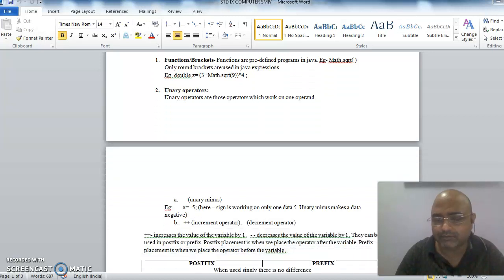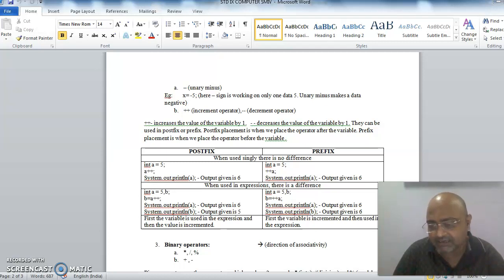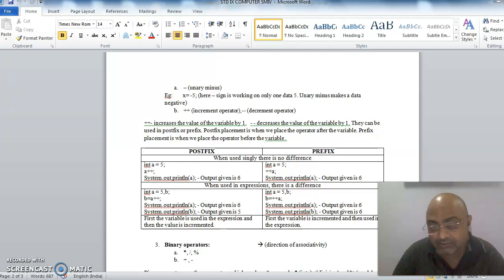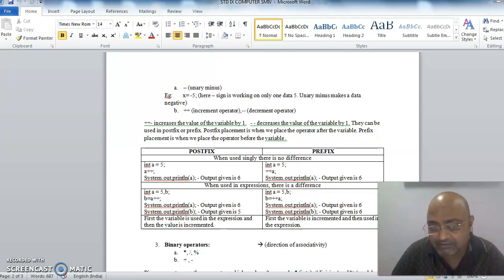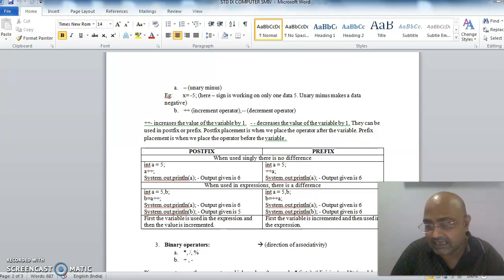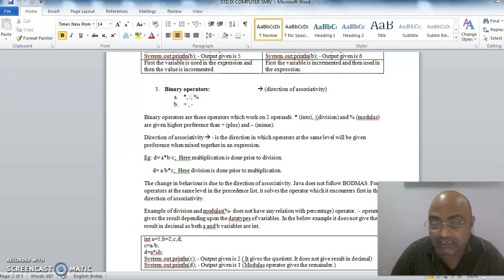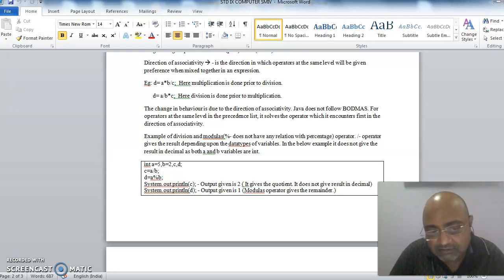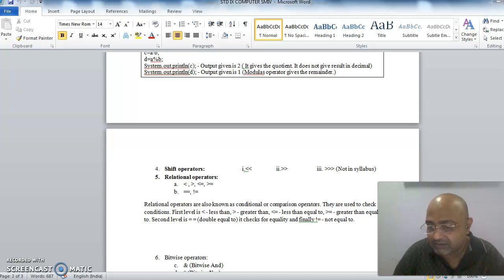OOPS JAVA OPERATORS CONTD VID 10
OPERATORS UNARY, BINARY ETC